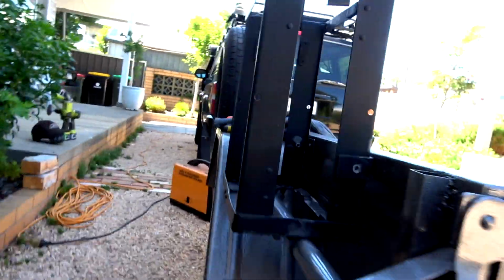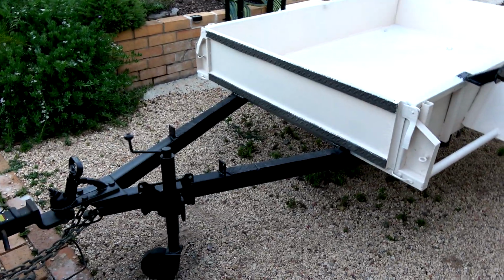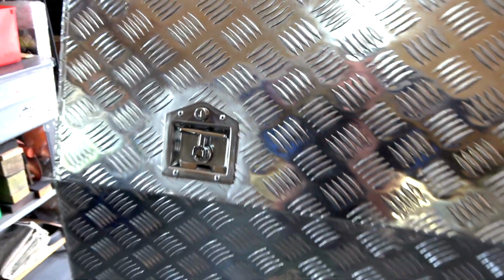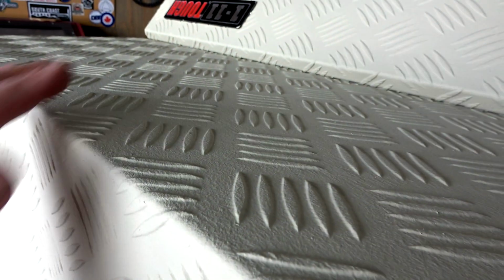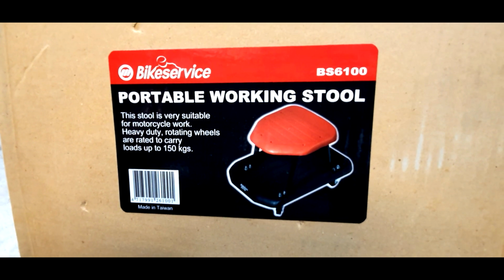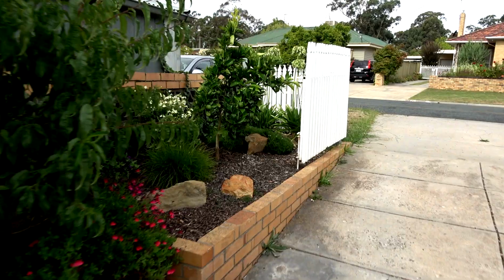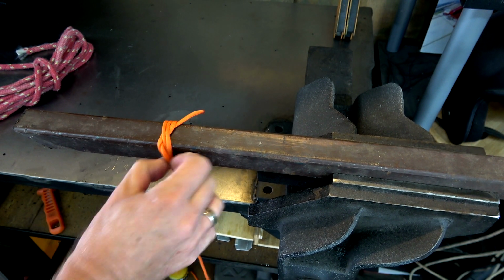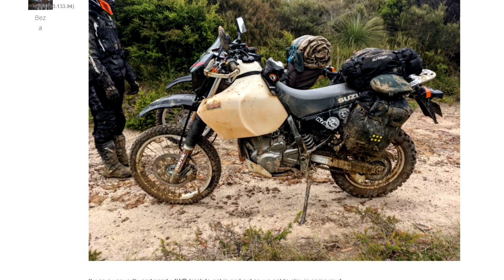Never too Old to Learn! MCT 2021 Ep.4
G'day guys, the trailer continues, Nay in the Woodshop, Pete's Rolly Stool, Fruit Forest Update, new Knot Learned and BB News! Hope you enjoy :-) Cheers... Mark

🛒 You can buy Biker Bits stuff here:
Stickers, Patches and Stubby Holders!